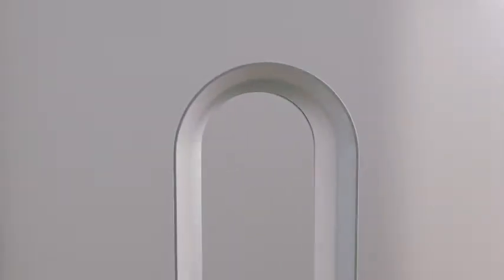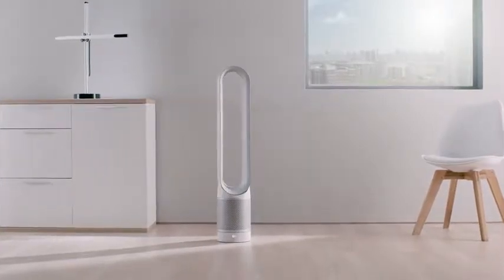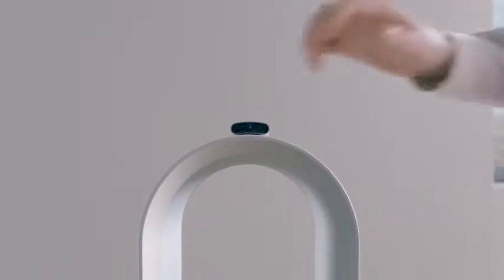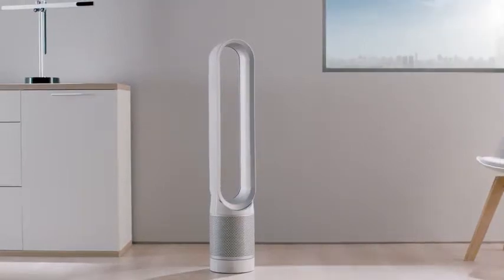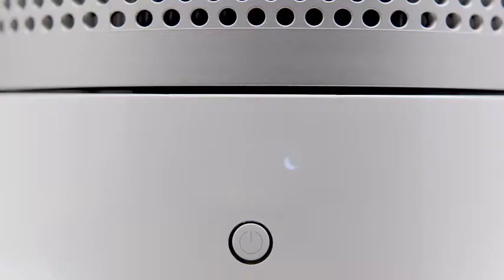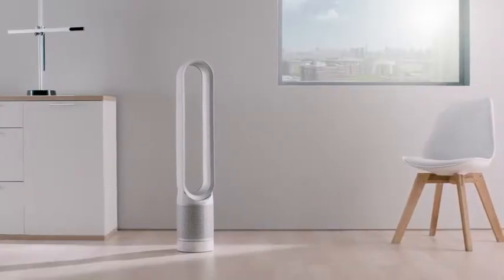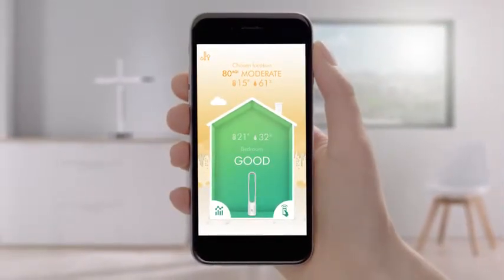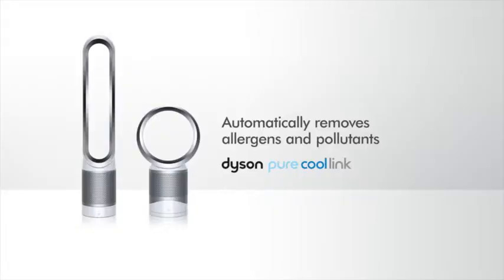review Dyson Pure Cool Link TP02 Wi-Fi Enabled Air Purifier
Dyson Pure Cool Link TP02 Wi-Fi Enabled Air Purifier, White/Silver